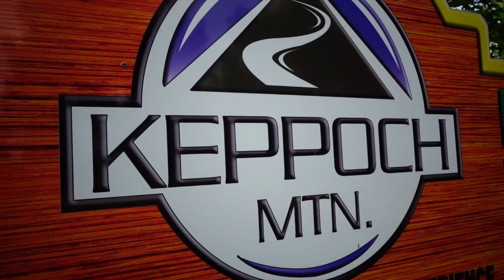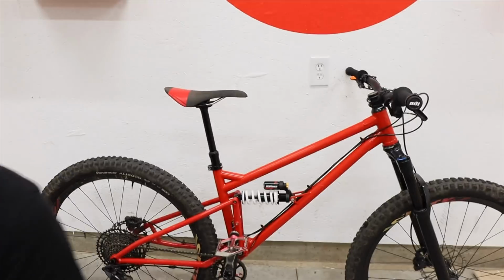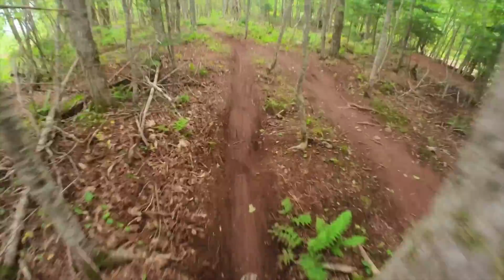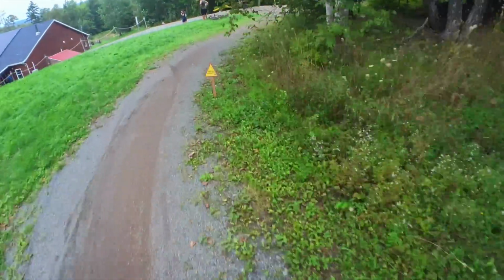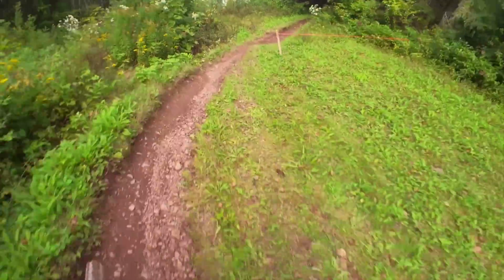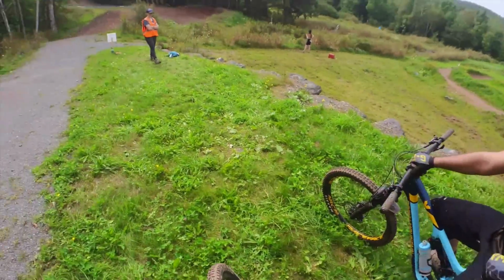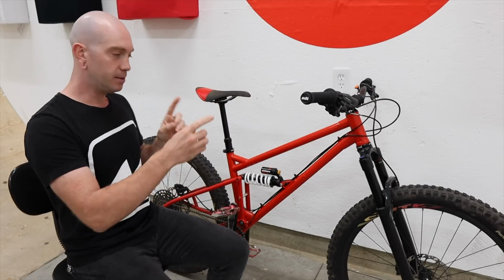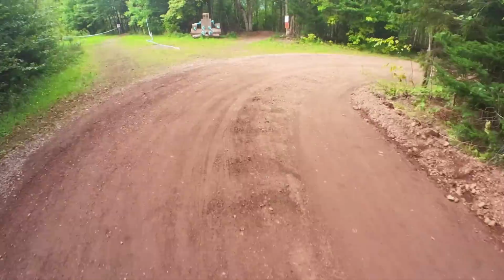Can my $590 frame compete with $4000 S-Works frames?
Rawstercross Build